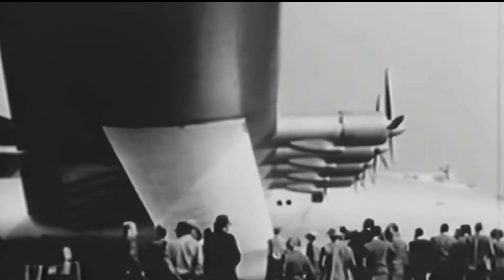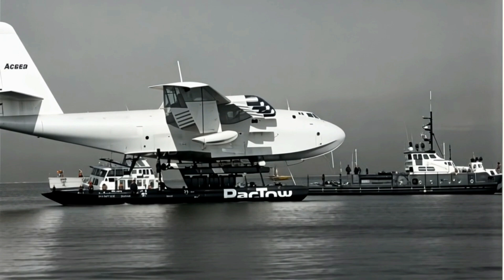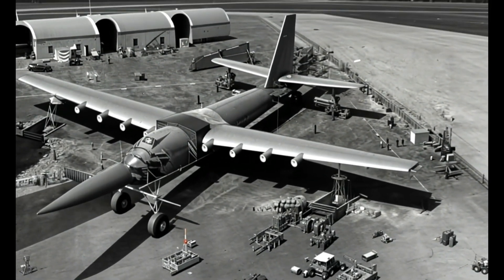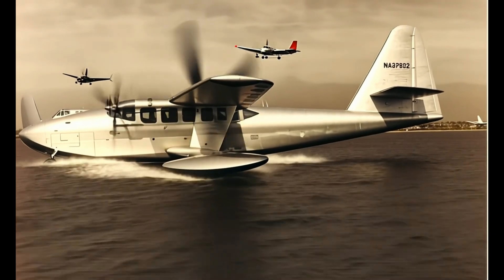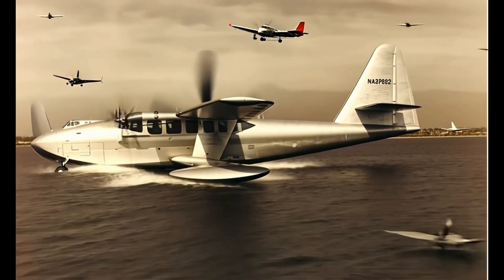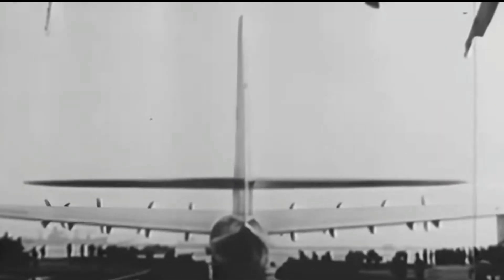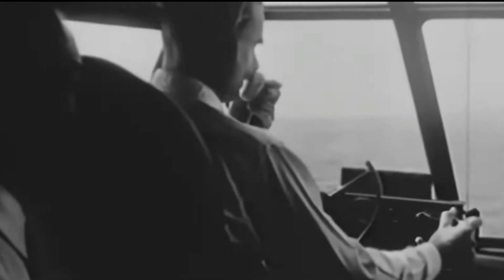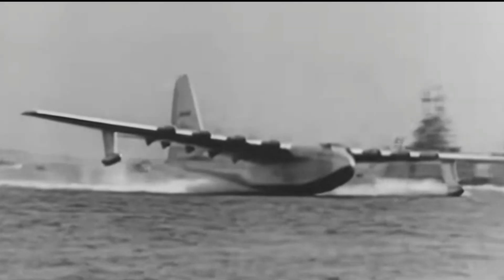Spruce Goose: The Giant Flying Boat That Defied All Odds! 🛩️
a documentary on aviation history
history of aviation in english
a short documentary on aviation history
history of commercial aviation
biggest what ifs in aviation history
aviation accidents this day in history
airbus history documentary
airplane invention history
biggest aviation mysteries
history of flight for kids
national geographic aviation
aviation investigation channel
aviation crash documentary
history of microsoft flight simulator
aviation youtube channels
introduction to aviation industry
worst aviation disasters in history
evolution of aviation